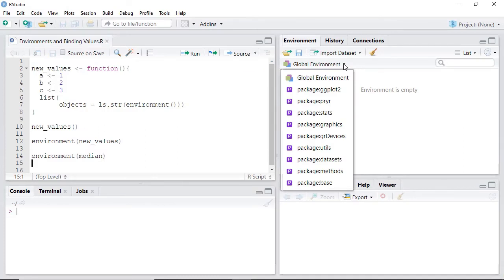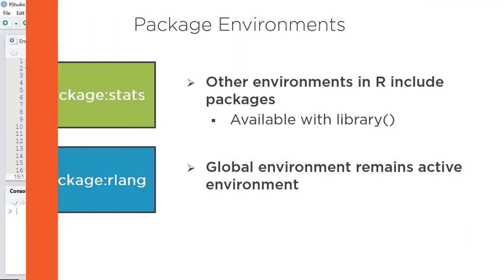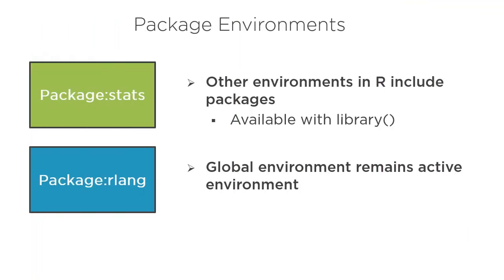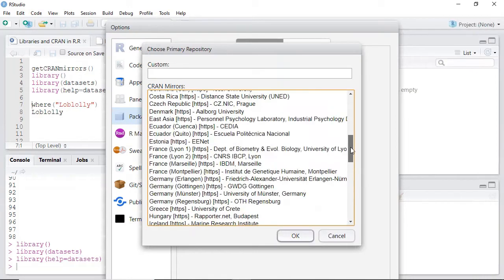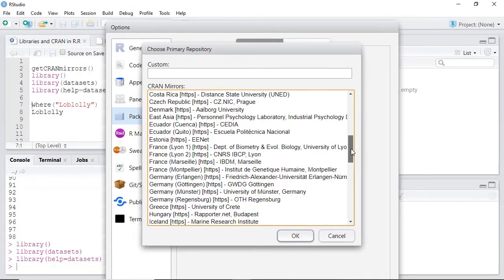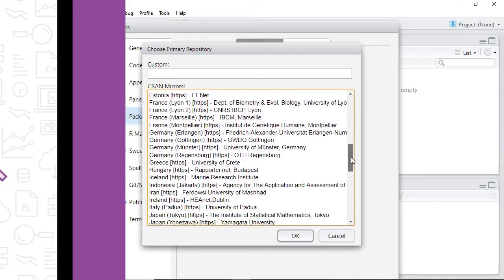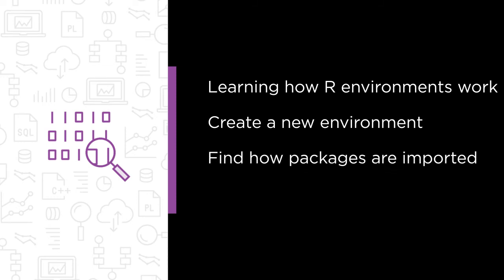R Skills: Customizing R Environments Course Preview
Join Pluralsight author Emilee McWilliams as she walks you through a preview of her "Customizing R Environments" course found only on Pluralsight.com. Build your technology skills with Emilee’s help by learning how to use a function to identify environments, how library packages are accessible to R, exploring a powerful package within R, and much more. Visit Pluralsight.com to start learning R skills today!